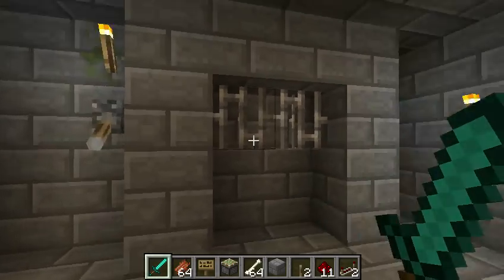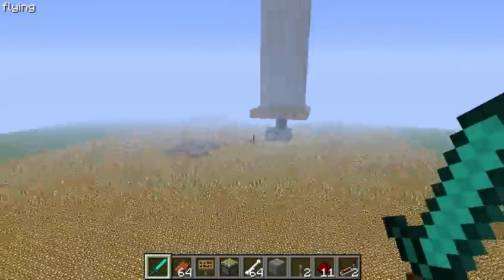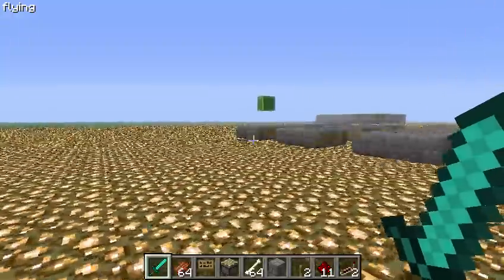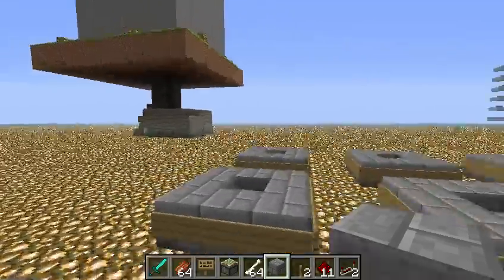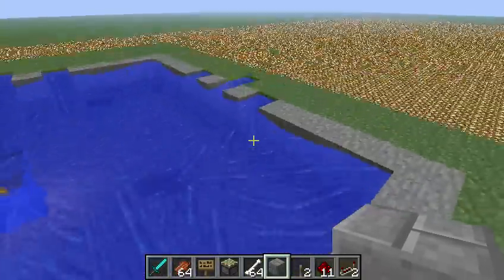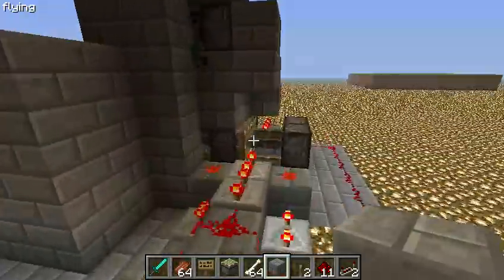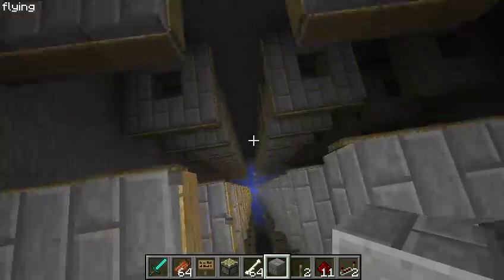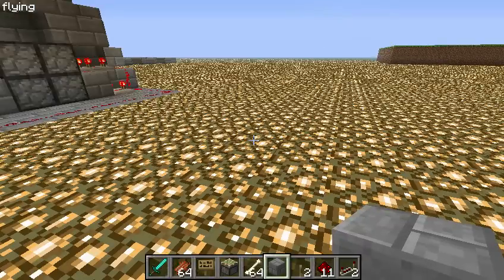Minecraft Mobspawner + XP farm 1.1 -MinecrafingGlory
hello guys i just thought i show it with you, and here it is.
i wasn't happy with the other farms, so i decides to make one with all my mobspawning knowlegde.

this is how it should look like(A)
well yeah here is the schematic: